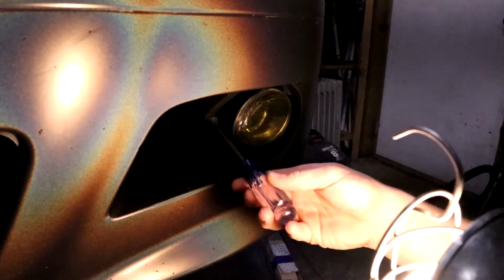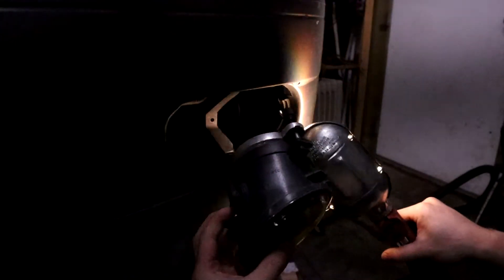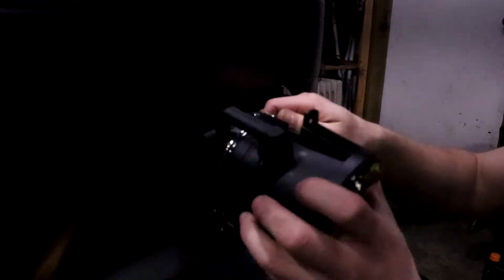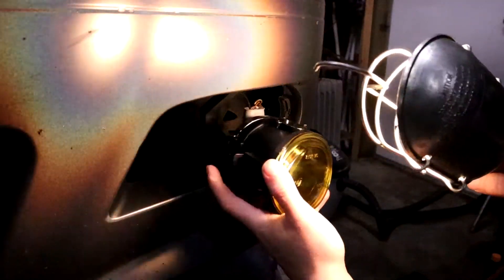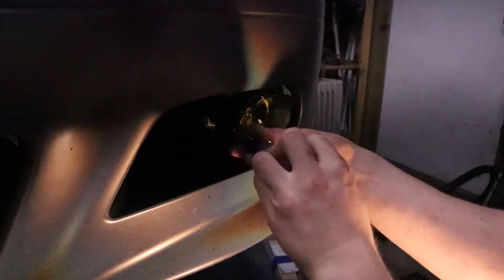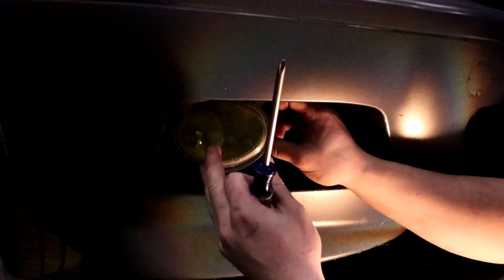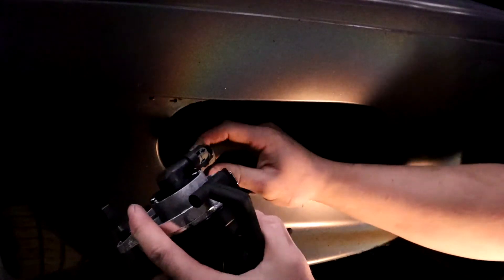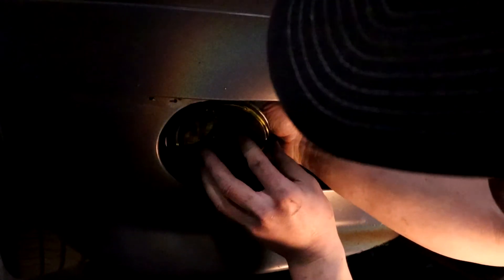e46 Yellow Fog Lights Install [DIY]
In this video it is my third attempt at getting my fog lights yellow. I want them to be yellow for multiple reasons. Firstly it needs to be yellow for better vision in foggy conditions. and secondly it looks good on the car. the lights when they are off look much better now. but when they turn on they still have a normal light color. I have bought new bulbs that are yellow and will installing them soon.